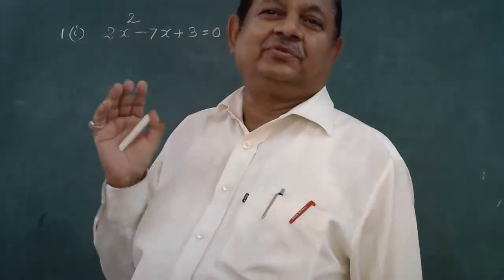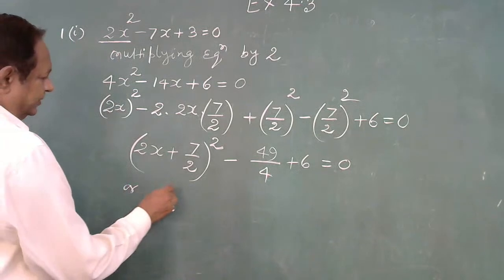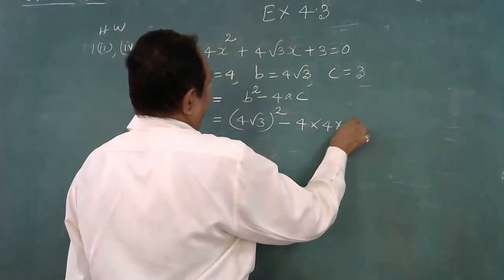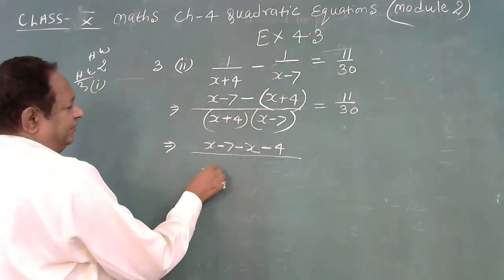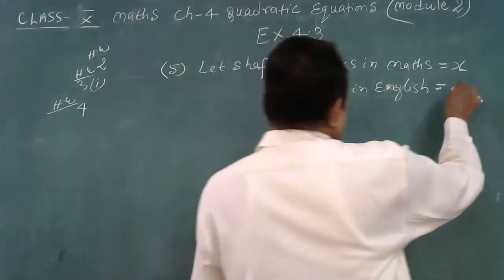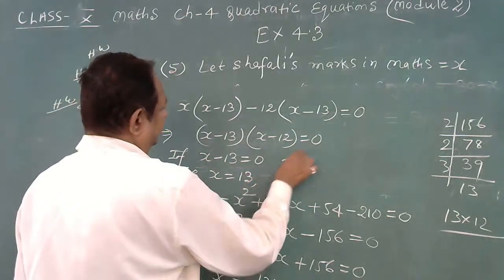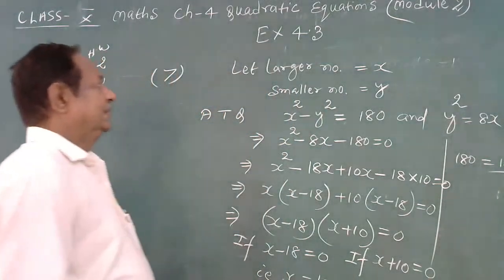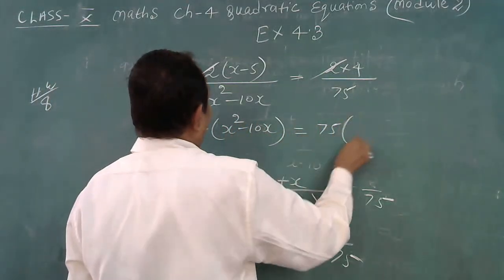CLASS X MATHS - Exercise- 4.3. (Chapter - 4 - Quadratic Equations)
MR. S. K. PRASAD, TGT, AECS-04, RBT.